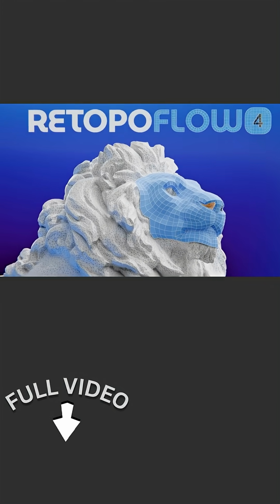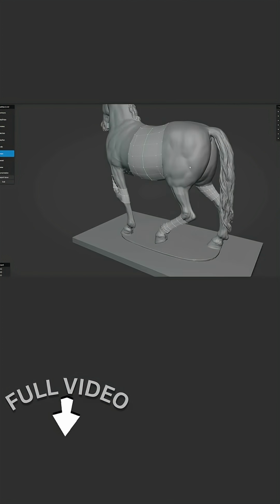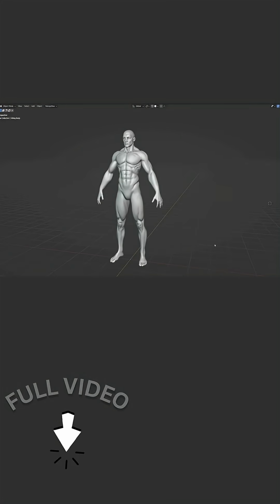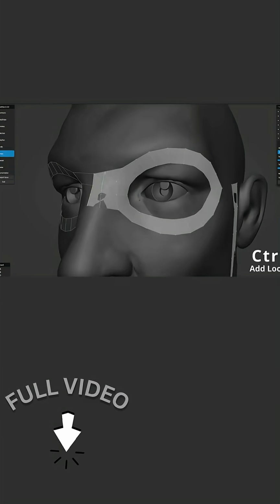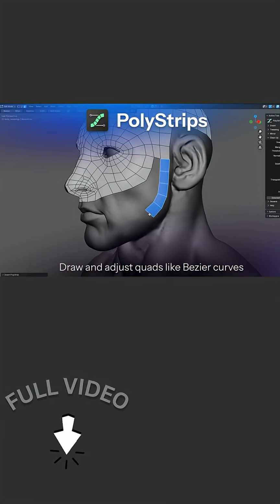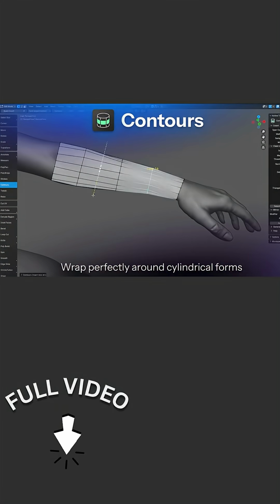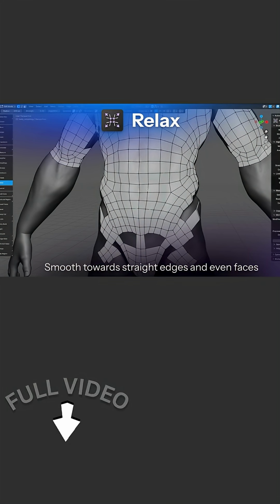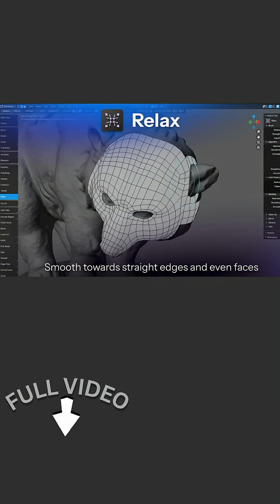RetopoFlow 4.0 Just Changed Retopology in Blender Forever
RetopoFlow 4.0 is finally here — a complete overhaul of Blender’s best retopology add-on!
Draw clean low-poly meshes directly on your high-poly sculpts with powerful sketch-based tools.
Faster, smoother, and fully integrated into Blender’s Edit Mode — this update changes everything for 3D artists.

Productivity►:
Clean Panels